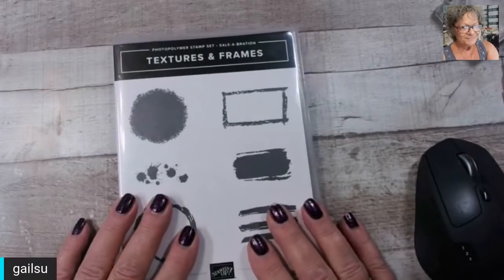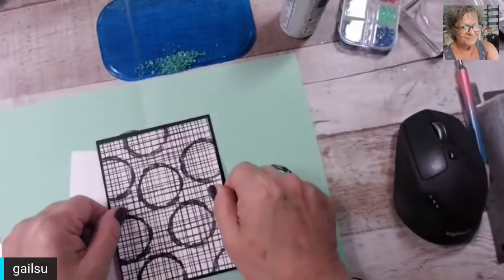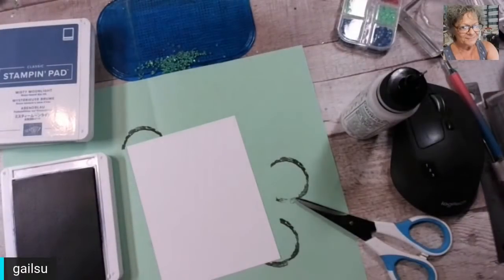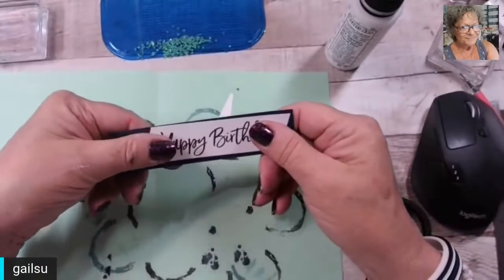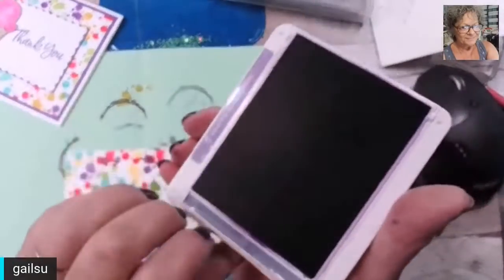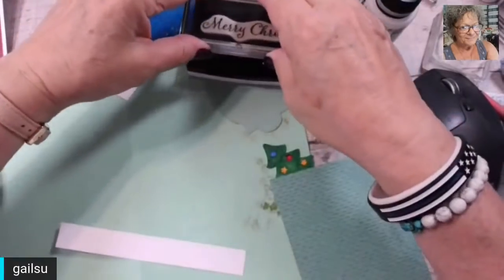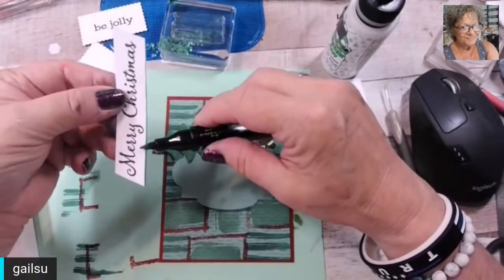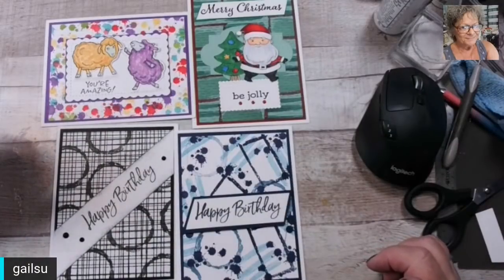Textures & Frames and Friends, Stampin' Up!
Textures and Frames is a great set to pull out for a background to add some texture to DSP or making your own background.  It's also limited and FREE.

Other sets used
Sweet Ice Cream
Counting Sheep - Sale- a-bration set
Be Jolly

Scalloped Contours Dies
Sheep Dies - Sale-a-bration
Stitched so Sweetly Dies

Card #1
Basic Black CS – 4 x 5 ¼
Pattern Party DSP Black & White
Sentiment strip – 1 ¼ x 8
Sentiment from – Sweet Ice Cream

Card #2
Night of Navy CS – 4 x 5 ¼
Basic White CS – 3 3 /4 x 5
White strip – 1 x 3 ½
Night of Navy Strip – 1 1/8 x 3 ½   cut to size after mounting
Inks – Balmy Blue, Night of Navy, Misty Moonlight,

Card #3
Gorgeous Grape CS - 4 x 5 ¼
Gorgeous Grape 2 ½ x 4 3/8
Basic White cut with Scalloped Contours Die
Inks Used – Poppy Parade, Gorgeous Grape, Granny Apple Green, Bermuda Bay, Crushed Curry

Card #4
Cherry Cobbler CS - - 4 x 5 ¼
Penguin Playmates DSP – 3 ¾ x 5
Mint Macaron CS – cut with die from Stitched so sweetly or whatev
Color Santa and tree from Be Jolly and fussy cut
White sentiment strip to fit greeting
White rectangle from Stitched so Sweetly